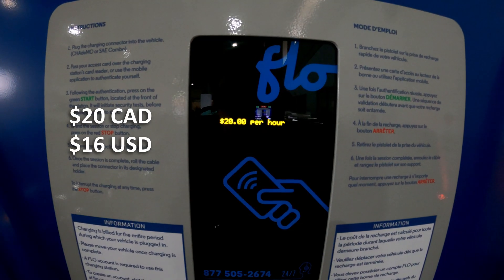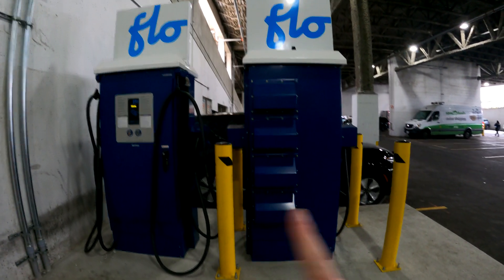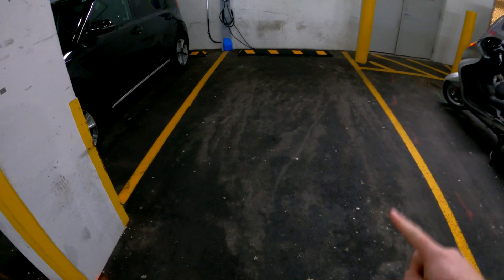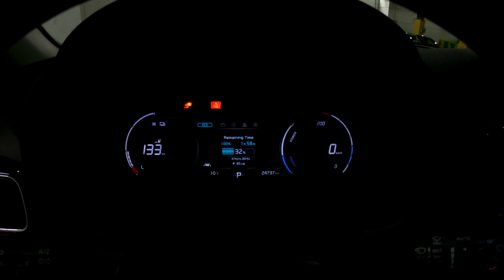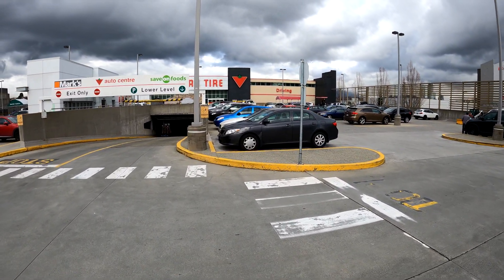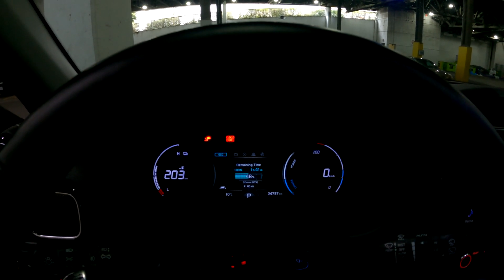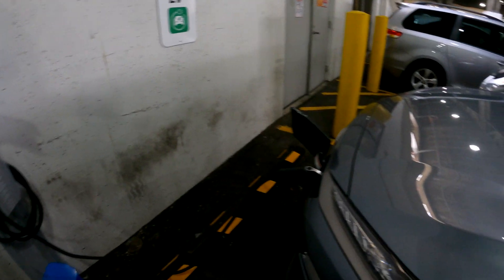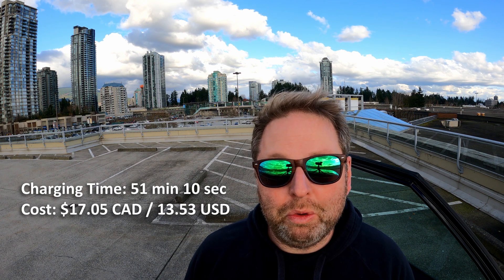Flo EV Fast Charger Review: The $20 Per Hour 50kW Charging Option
There are many 50kW DC EV (electric vehicle) fast charger options out there and today I am looking at what Flo has to offer and if their product is good enough to compete with other companies on the market today. I will be using my 2021 Kia Soul EV Limited for this review and the charger is located in Vancouver, British Columbia, Canada. It's a decent offering, but there is one huge thing that holds this Flo EV fast charger back from being recommended...watch the video to find out what that might be.

While I am on the subject of EV charging costs, let me ask you guys this question: how much are you willing to pay to fill your electric car battery to 80%? Let me know down in the comments.

00:00 - INTRO
00:13 - THE REVIEW
08:26 - CONCLUSION